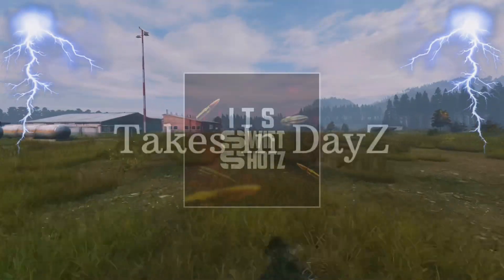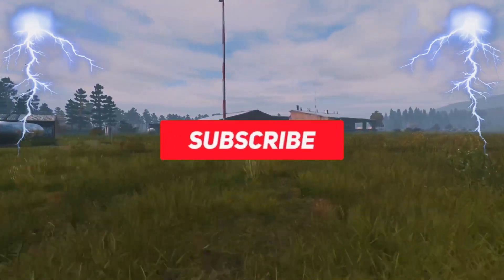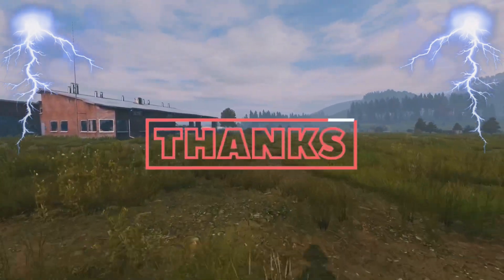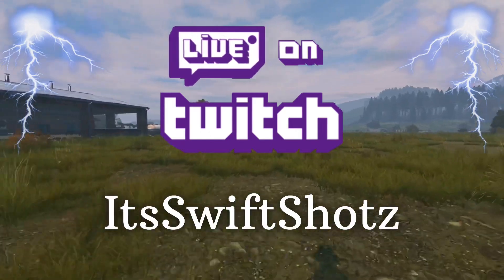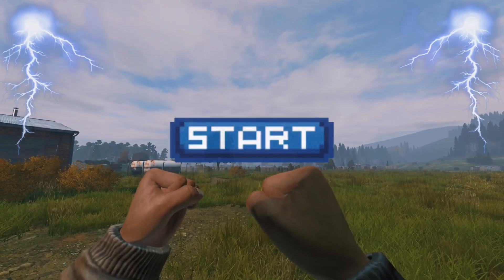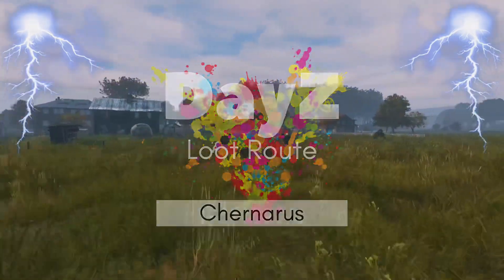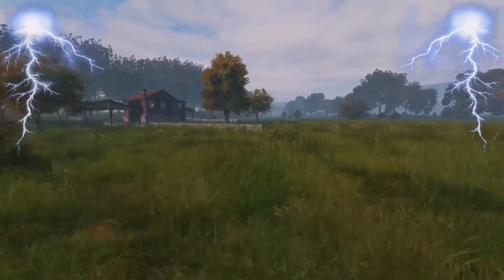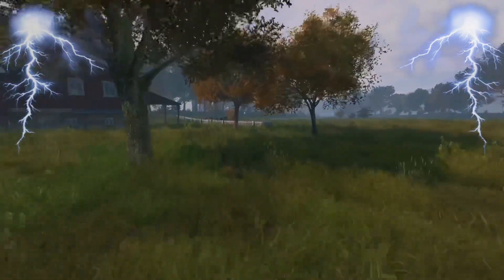ONE OF THE BEST Loot Routes NOBODY Takes In DayZ On Chernarus!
Hey guys, my name is ItsSwiftShotz on this channel I'm going to be posting DayZ content only. And I also livestream DayZ to so make sure you have your notifications on, so you guys get notified when I go live on YouTube and when I post videos and shorts. I hope you guys will enjoy all the content that I post on this channel.

And if you do thank you so much I really appreciate it!🔥